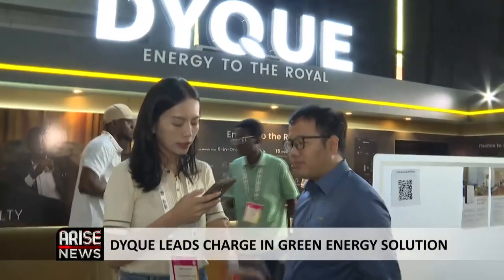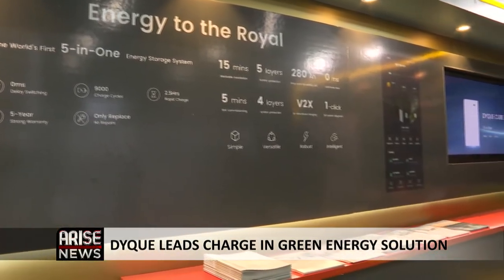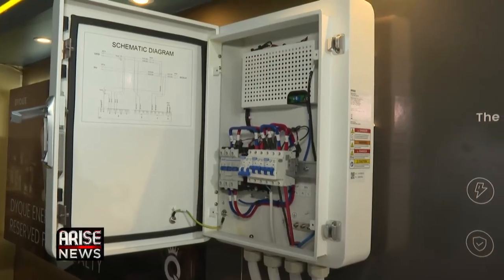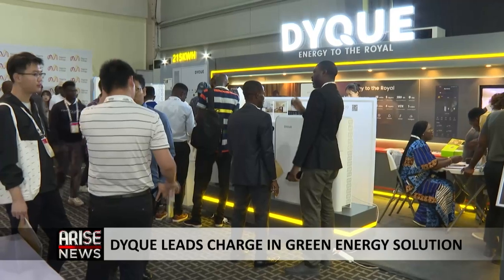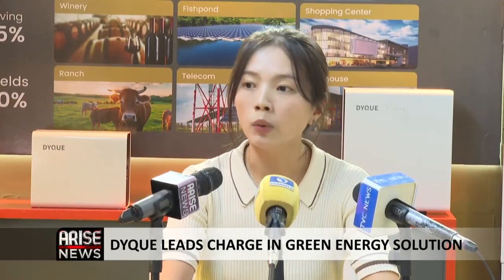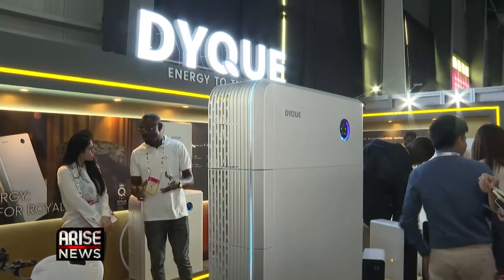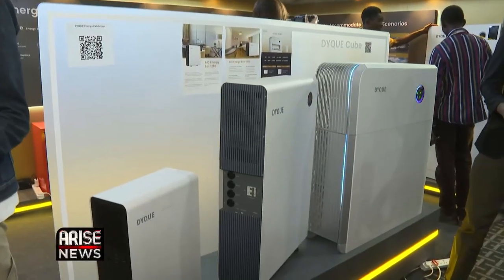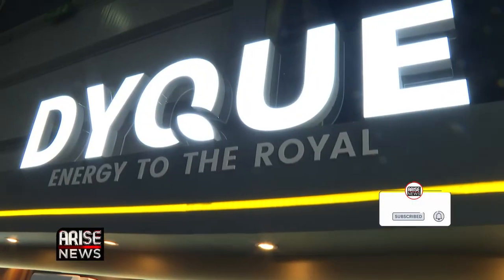DYQUE LEADS CHARGE IN GREEN ENERGY SOLUTION